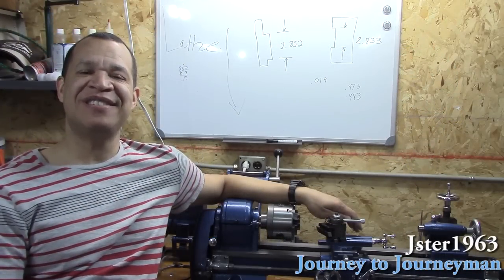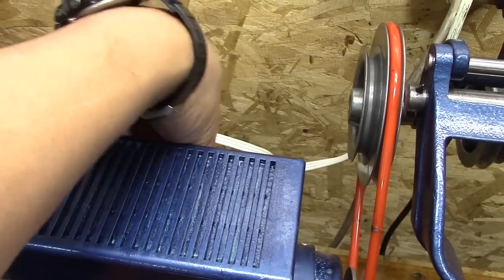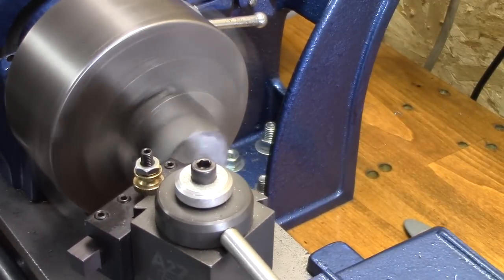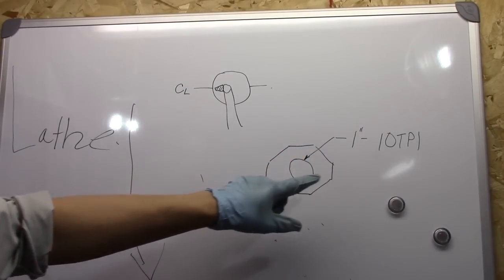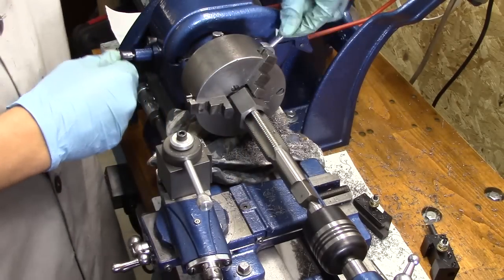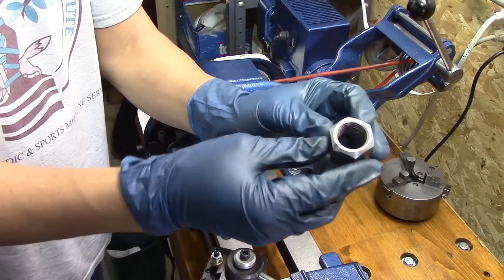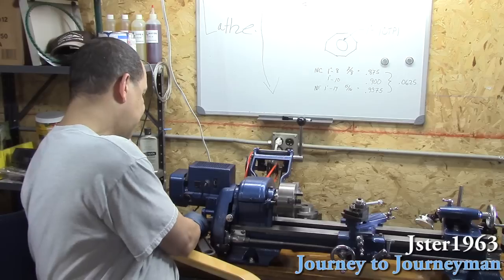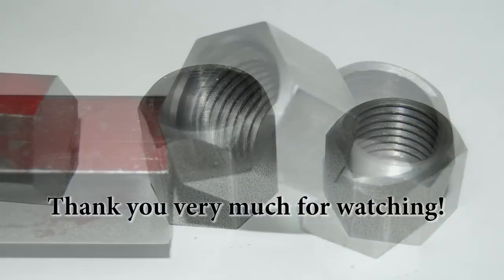Journey to Journeyman, Episode 1, How to make a thread protector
In my new series "Journey to Journeyman" I will try to become a proficient machinist.  I will be learning how to use my Atlas 618 metal lathe to make parts for my restorations projects.  On this episode, I make a thread protector and learn how to use a boring bar on a small lathe.